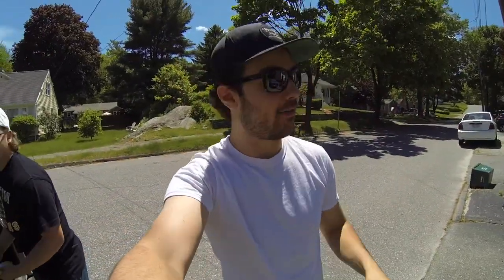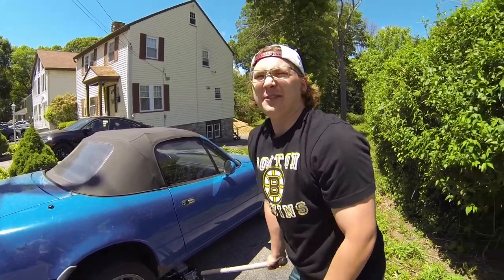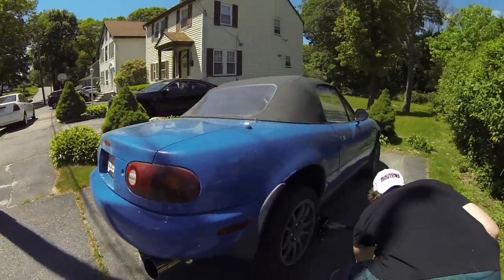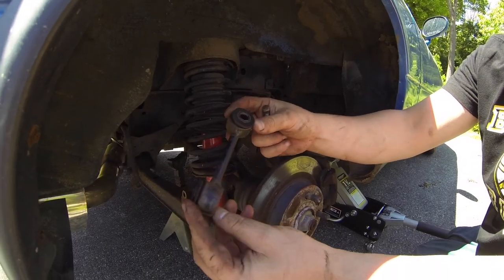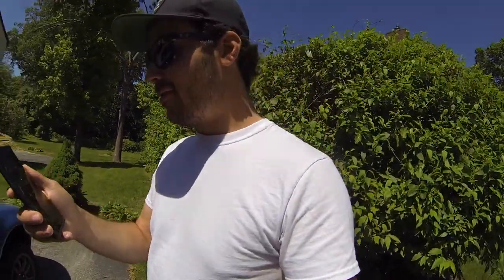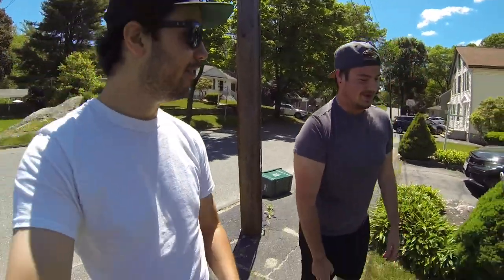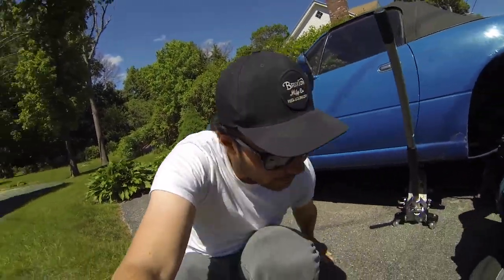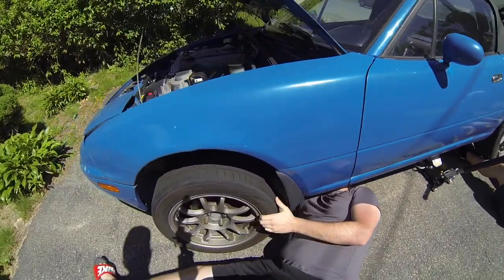WE FIXED HIS MIATA WITHOUT TELLING HIM!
Josh has had his Miata (Molly) for almost 2 years now and the rear sway bar end links have needed to be done since before he bought it. He's been putting it off for so long so we decided to do them for him!